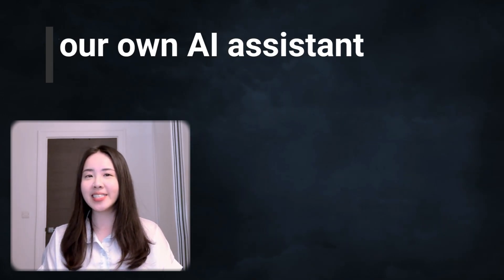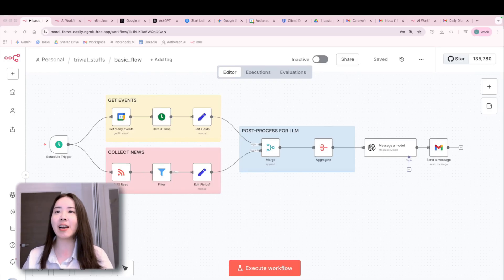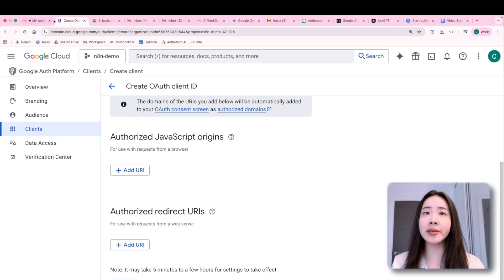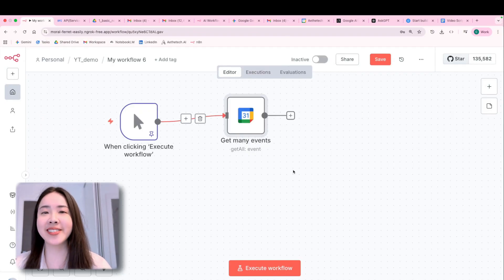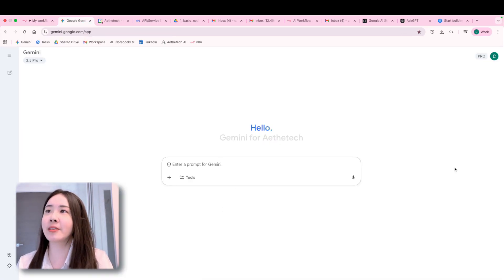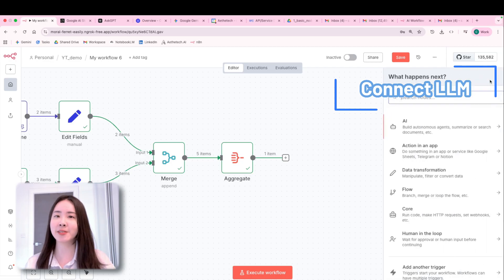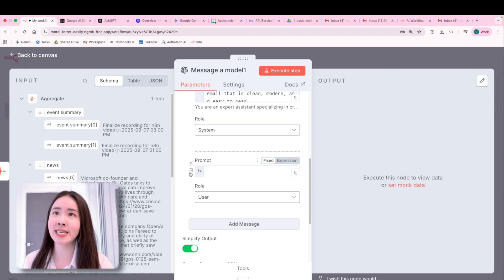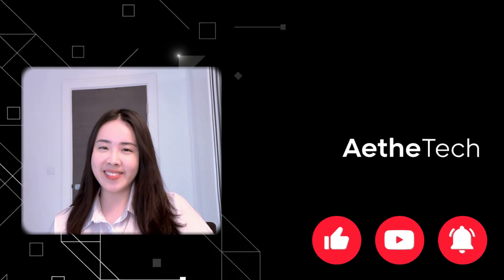Start building your first AI assistant on n8n from zero!! - N8N automation tutorials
Unlock the power of AI and automation! This beginner-friendly tutorial shows you how to build your first AI assistant from scratch using n8n. Learn how to create a personalized daily digest that combines your Google Calendar events with top news headlines, and have it sent directly to your Gmail inbox.
No coding skills required! Start building your own AI assistant today and streamline your daily routine.

Have questions, ideas, or inquiries?

⏳ Timestamp
00:00 Opening
00:21 Basic n8n intro
02:17 Get Google Calendar events
09:04 Fetch headlines
11:38 Connect LLM
14:38 Send an email
16:14 Outro